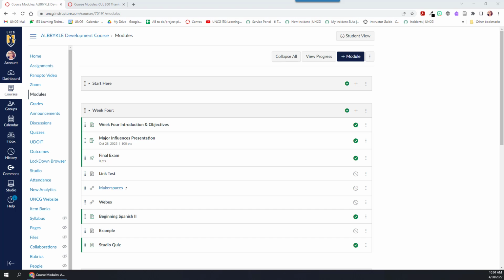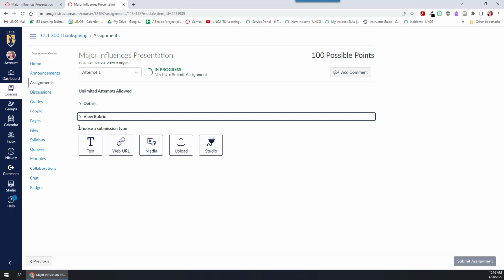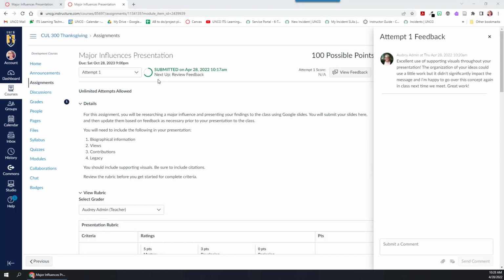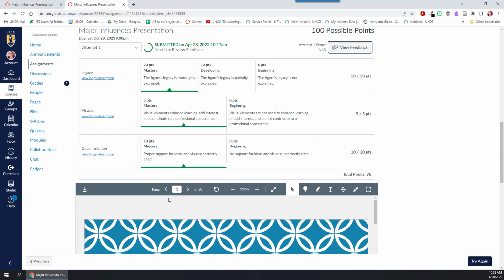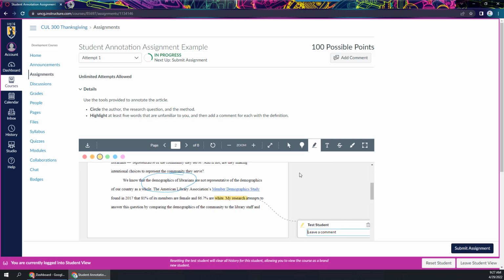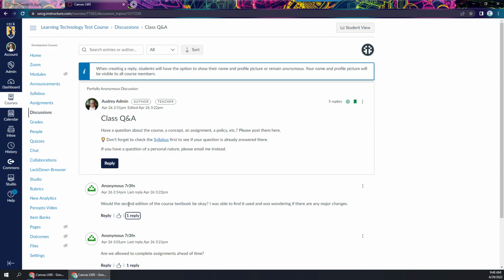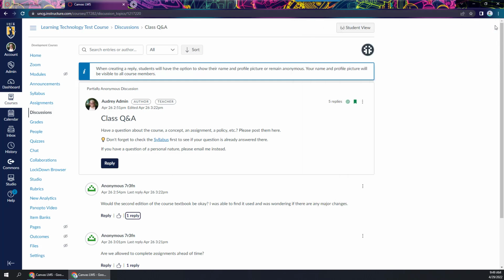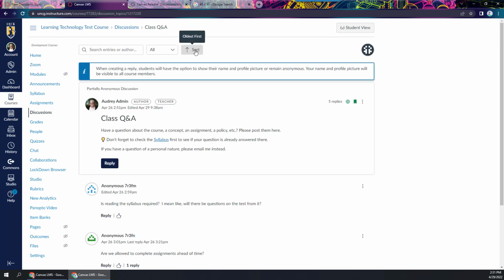Canvas Assignment and Discussion Enhancements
Discover the latest enhancements to assignments and discussions in Canvas! This video provides an overview of the new features designed to improve the student experience, including progress icons, streamlined submission processes, and enhanced feedback visibility. Additionally, learn about the new anonymous posting options in discussions and the ability to report posts. Stay updated with these intuitive changes to make your Canvas experience even better.

Chapters:
0:00 - Introduction
0:06 - Overview of Assignment and Discussion Enhancements
0:48 - Current Student Experience
1:19 - New Assignment Enhancements
1:47 - Progress Icons
2:28 - Submission Types
2:58 - Confetti for On-Time Submissions
3:34 - Grading and Feedback
4:23 - Rubric Visibility
5:04 - New Submission Type: File Annotation
6:04 - Enhancements to Discussions
6:17 - Anonymous Posting
6:54 - Reply Access and Role Tags
7:52 - Quoting and Mentions
8:20 - Reporting Posts
8:49 - Search and Sort Options
9:11 - Conclusion and Support Information